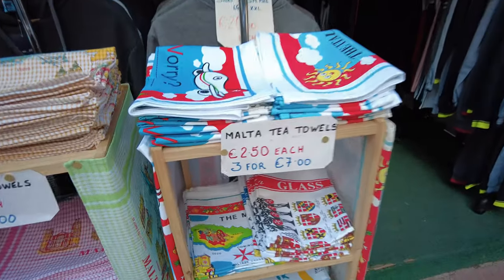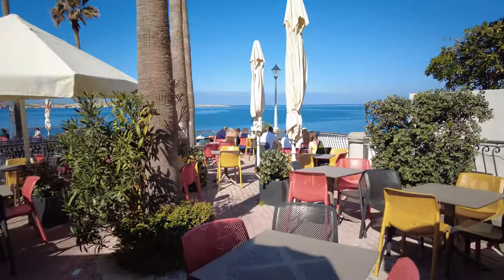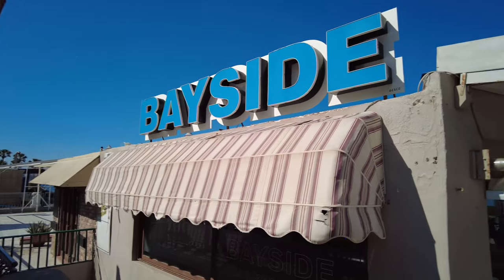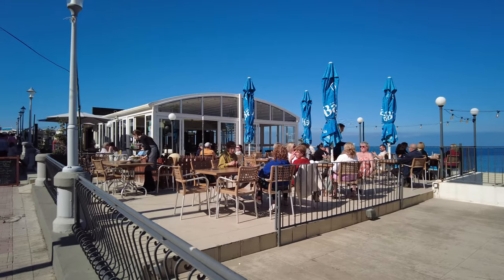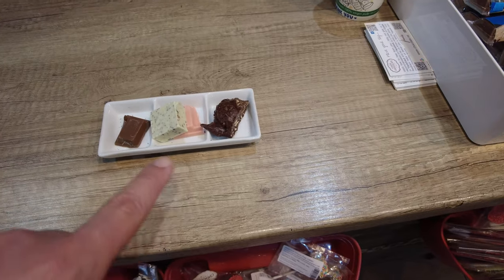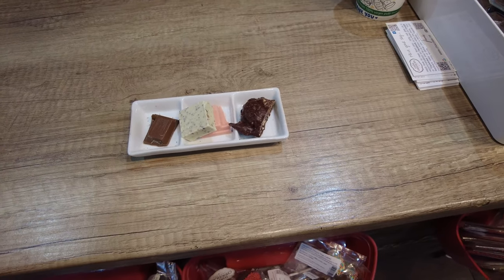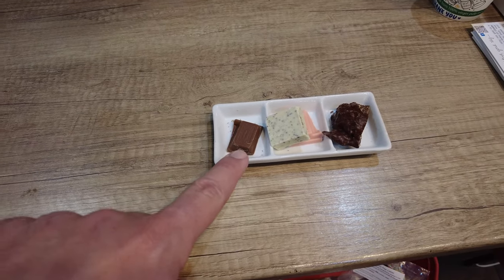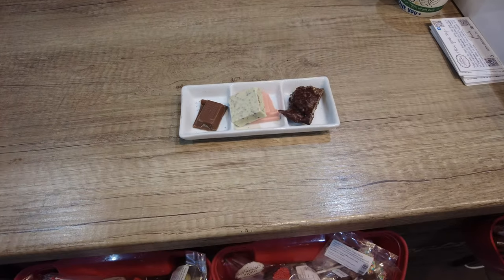MALTA Walking Tour 4K - Bugibba & St. Paul's Bay All Restaurants, Shops & Prices 2023 🇲🇹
Malta Chocolate Factory, Sottozero The Gelato Factory, Fat Harry's Pub and all the other restaurants and shops around the Bugibba Square and St. Paul's Bay promenade. Relaxing walk with couple of interesting stops, trying the chocolate, checking the ice cream, also food menu prices and some scenery.  *_Check out the chapters bellow for each part of the video._*

St. Paul's Bay, Malta is a local council consisting of Bugibba, Qawra and St. Paul's Bay residential areas. Full of shops, restaurants, hotels and couple of local seafood stores.

Chapters:
00:00 - Intro
00:44 - Malta Chocolate Factory
03:19 - Fat Harry's Pub
03:49 - Hiro Sushi & Poke
04:31 - Sottozero - Italian Ice Cream Shop
05:08 - Various Restaurants & Shops
09:27 - Sea view